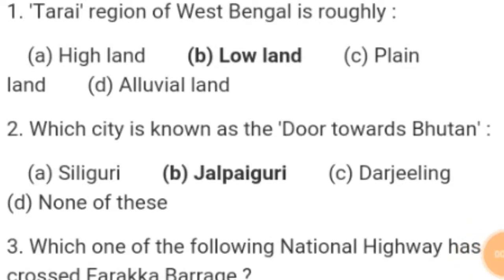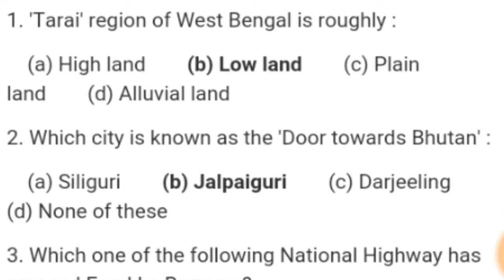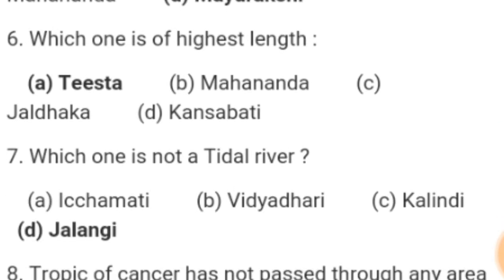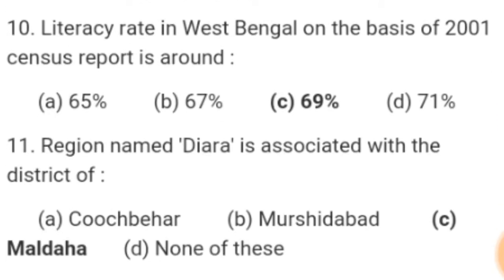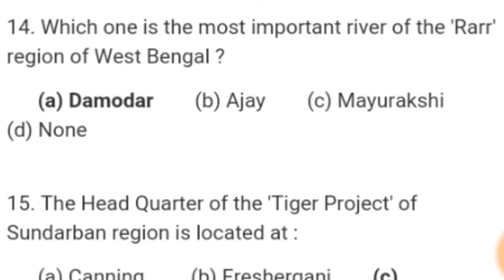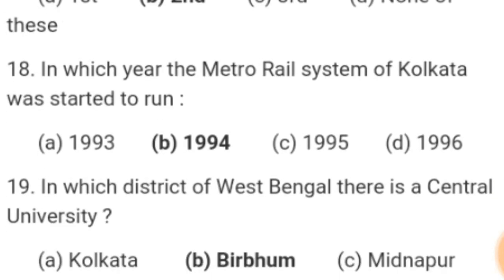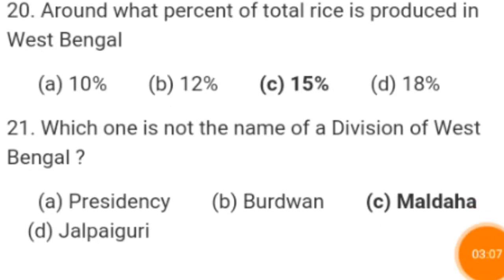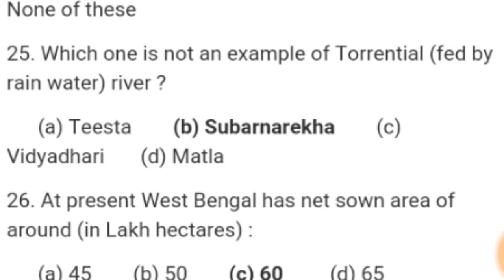General Knowledge | ICDS SUPERVISOR | all competitive exam| sub -GEOGRAPHY